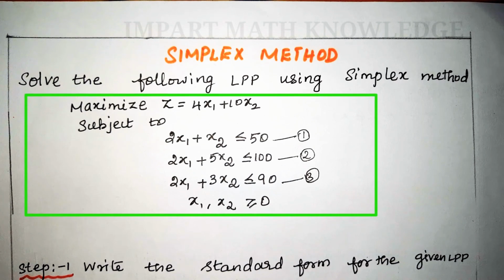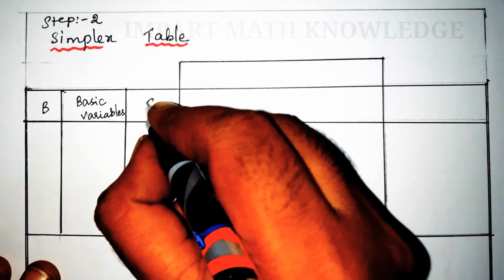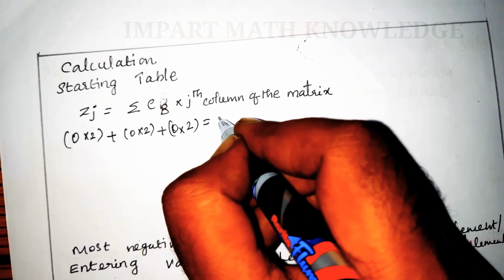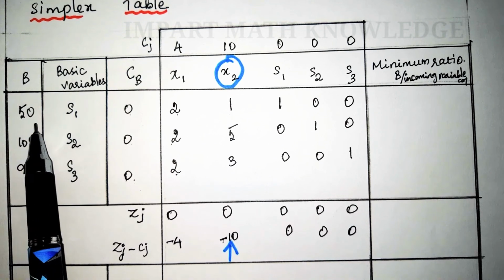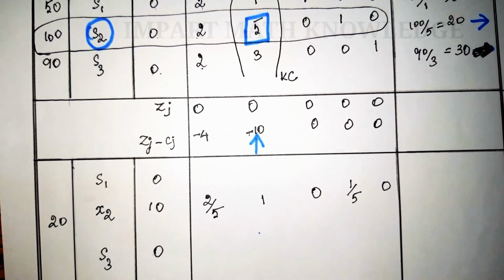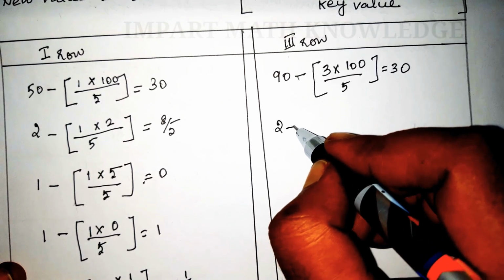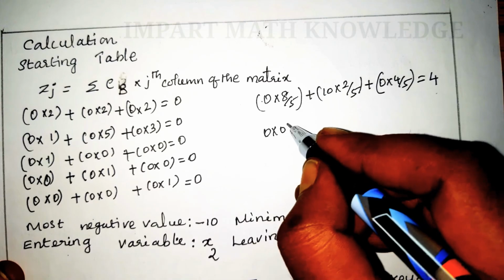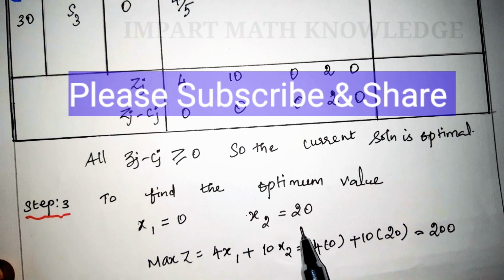Simplex Method in LPP //OPERATIONS RESEARCH Lec#14/ Maximization Problem//MBA//BBA//BCom//MCA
IMPART MATH KNOWLEDGE

 This video will be  really meet your  expectation in solving simplex method in a simplest way.

maximization problem three constraints two variables discussed
For less than inequality into equality form add the slack variables.